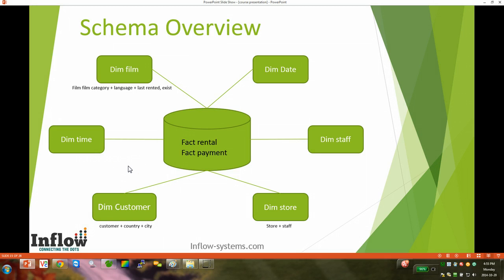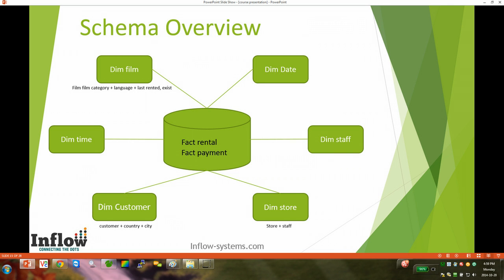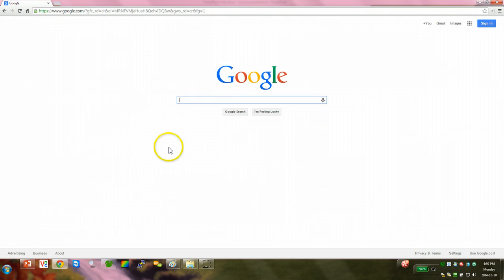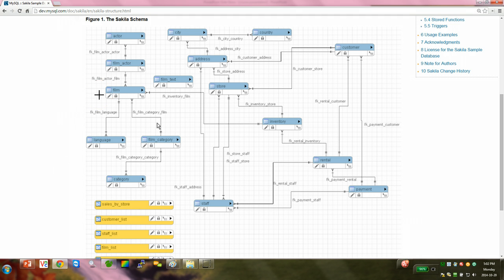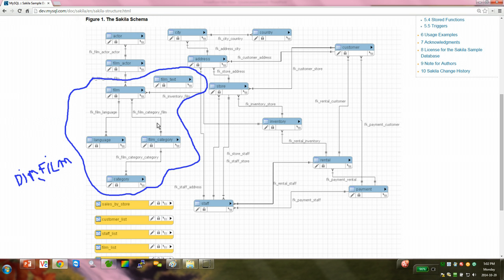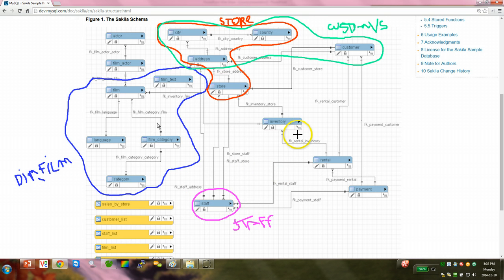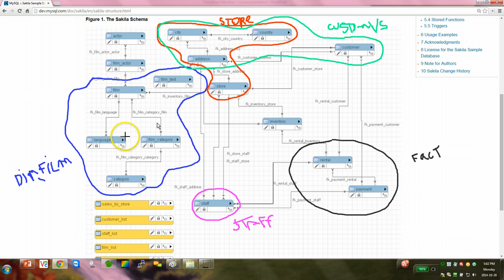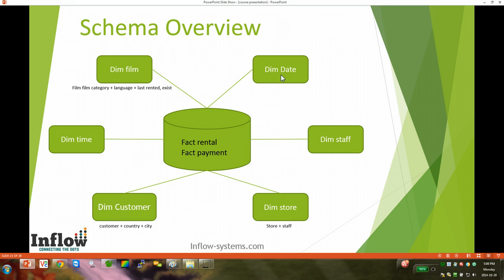pentaho kettle tutorial - main Schema introduction explain the project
- you can buy the full course
this  lesson is about the main schema , the base of the course of what we are going to build together.

the source comes from the sakila database example of mysql